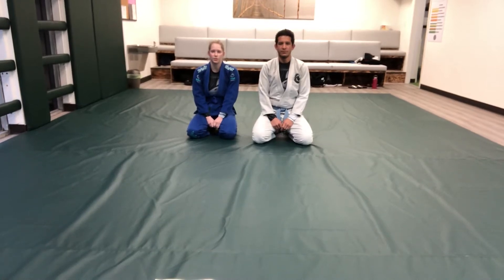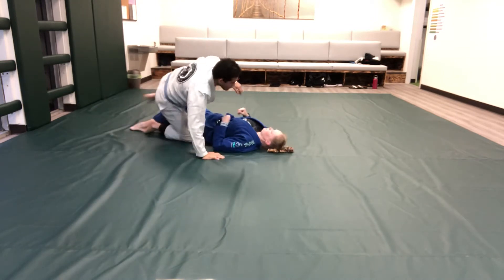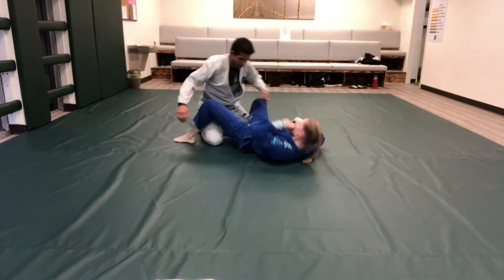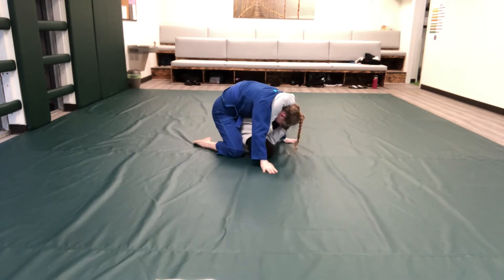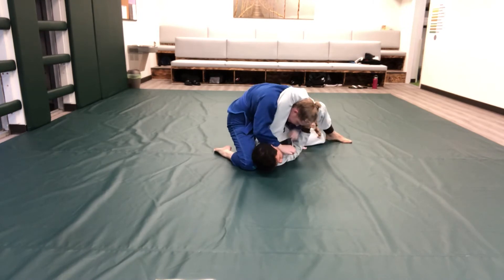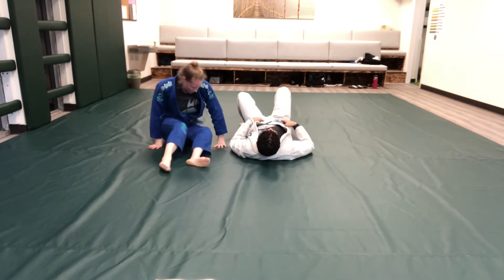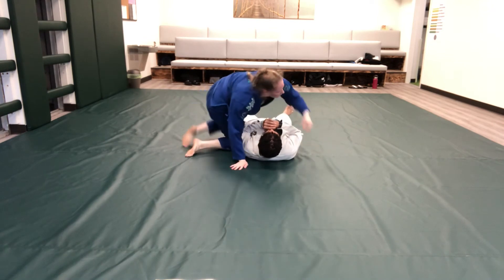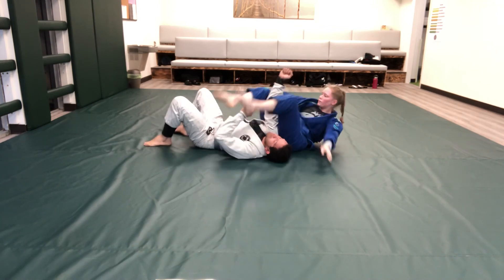Combatives Drill One